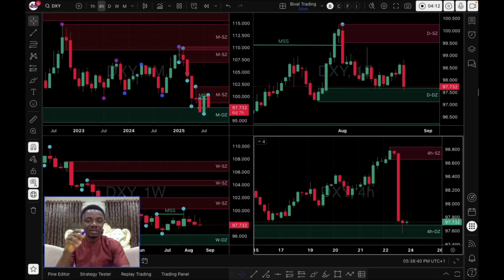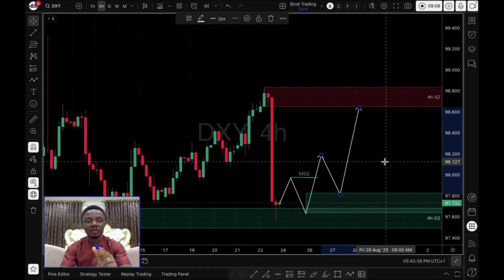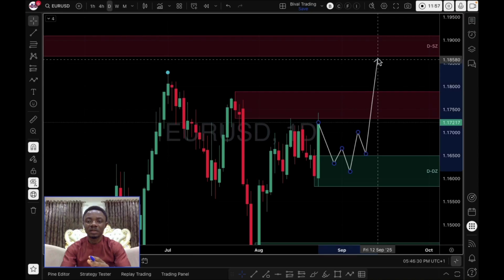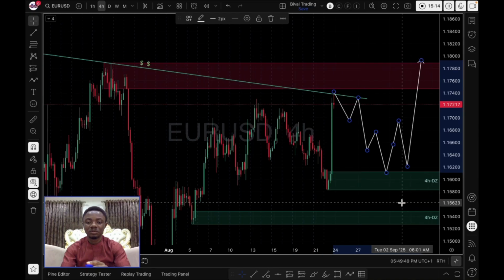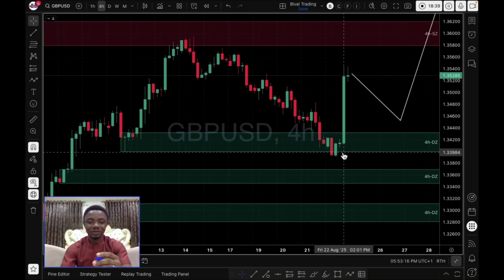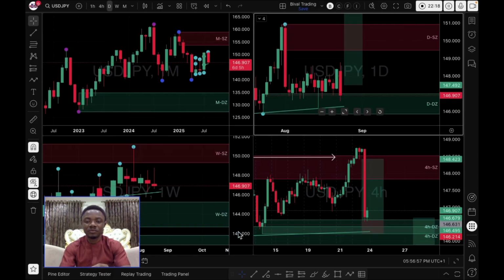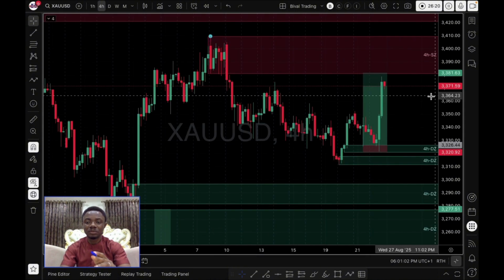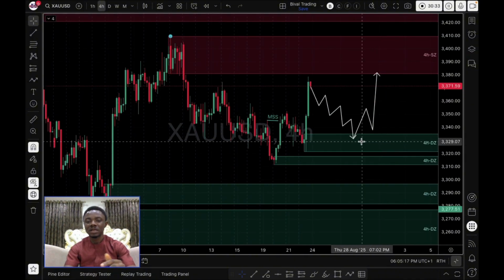Weekly Forex Market Outlook - DXY, EURUSD, GBPUSD, USDJPY, GOLD (XAUUSD, AUG 25 - AUG 29.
Weekly Forex Market Outlook (August 25-29)📈

In this video, I breakdown the charts using technical analysis, supply & demand trading strategy, and Top-down analysis approach from higher timeframe to spot high-probability trading setups for both Day trading & Swing trading opportunities. This outlook will help you to identify key supply & demand zones and  quality trade setup for the coming trading week.

Market covered;
DXY, EURUSD, GBPUSD, USDJPY, GOLD (XAUUSD).💰

TO GET TRAINED AND MENTORED:💡
- Join our exclusive inner circle community and learn from experienced traders.
- Learn foundational & advanced trading skills.
- Master technical, fundamental & trend analysis.
- Learn in-depth supply & demand trading strategies and risk management
- Improve your trading skills, confidence and consistency.🚀